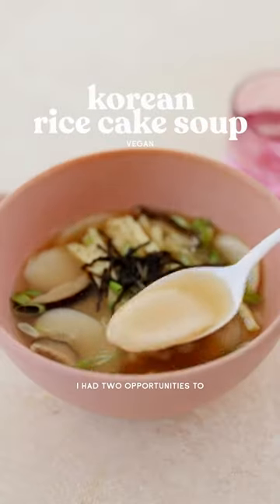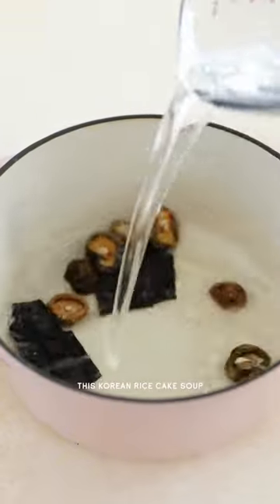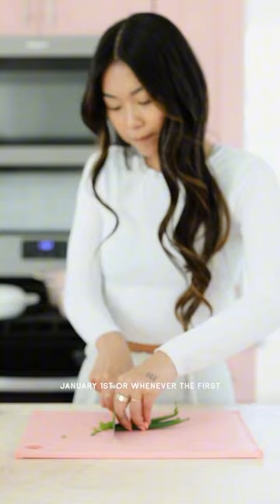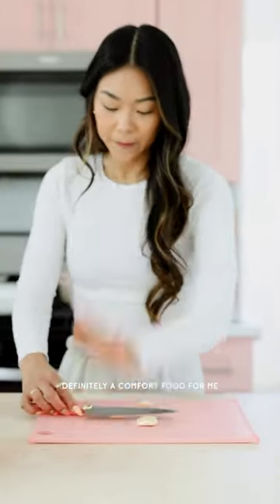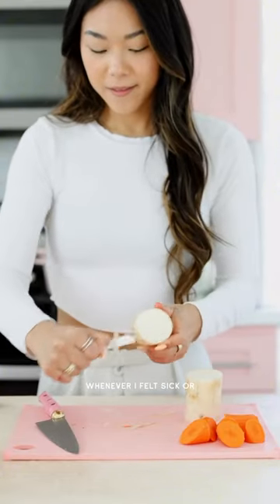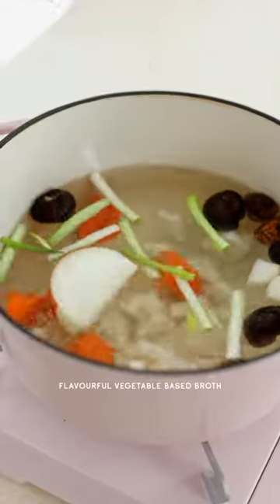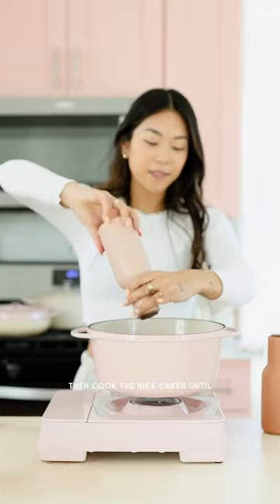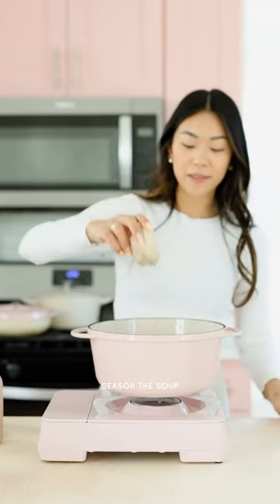Korean Rice Cake Soup (떡국)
Korean Rice Cake Soup (떡국) is one of my all time favourite Korean recipes. It’s kind of like the Korean equivalent of chicken noodle soup in my book—perfect for rainy days, when you’re feeling under the weather or just in need of something warm and comforting.

It’s easily made vegan and I meant to re-post this recipe for seollal this year but… better late then never!

Also—I do not recommend the Trader Joe’s rice cakes for this recipe. I bought them to try them out and they start to tear and fall apart. If you have a local Korean or Asian grocery store near you, highly recommend purchasing there instead!